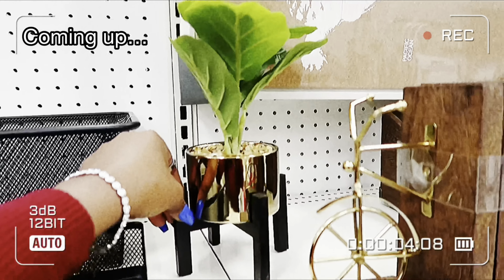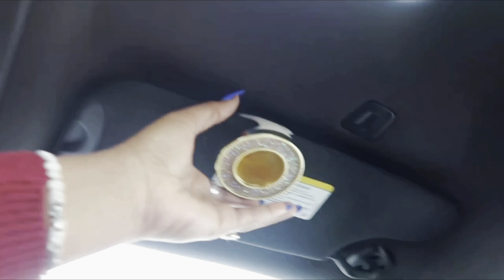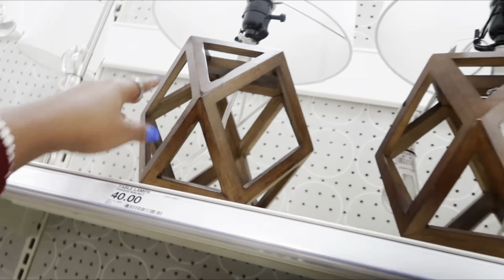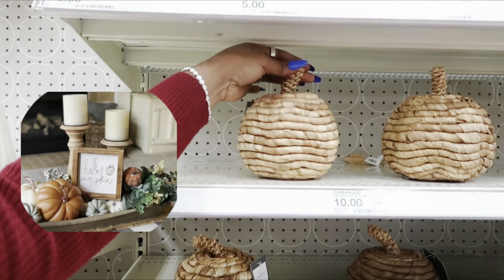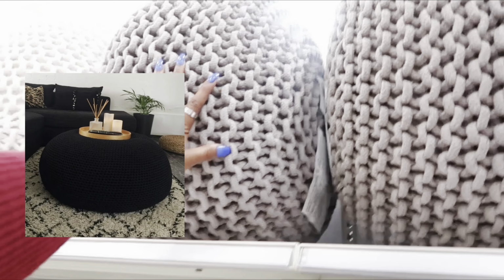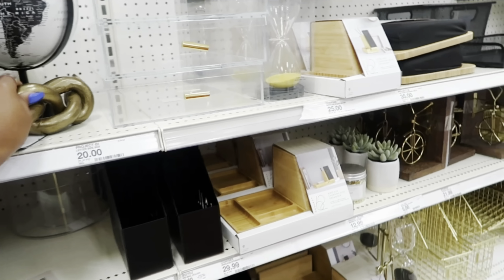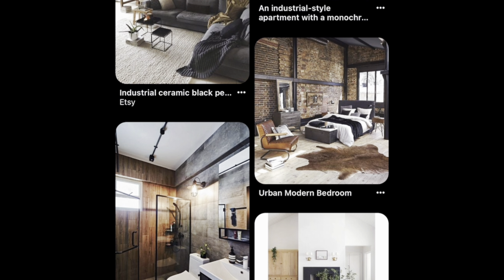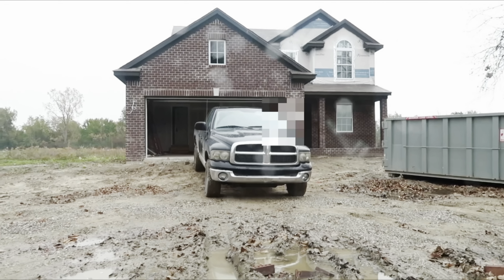Target Fall Home Decor Shop With Me 2021| Fall decor with prices! NEW CONSTRUCTION HOME UPDATE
Hey y’all , in this home update Vlog we will be going to target to see the home decor they have in store. Target has a lot of cute stuff in store and online. Also we will be going to check out the house to see if they have anything new done.

Thanks for taking the time out of your day to even watch I  appreciate you clicking this video ❣️ hopefully it was informative ❣️

New Construction Home Upgrades | How much I Spent on Upgrades for the new build| NEW Home update ⚠️

New Build Home Update| They Changed our Contract due to lumber shortage|TIPS on Purchasing a Home⚠️